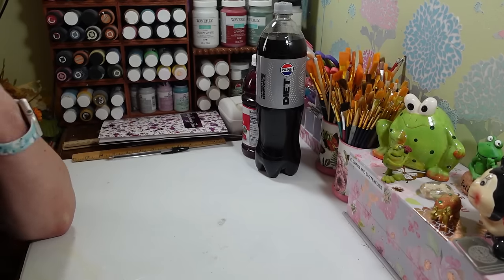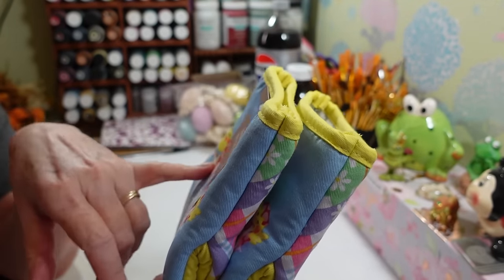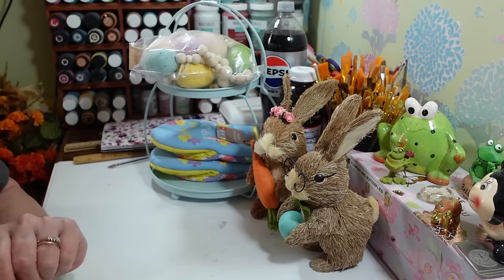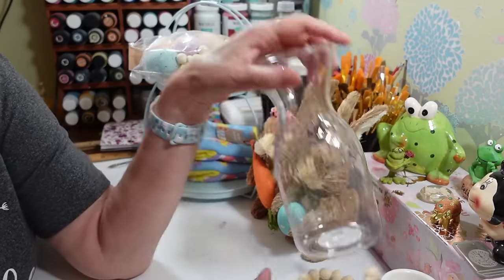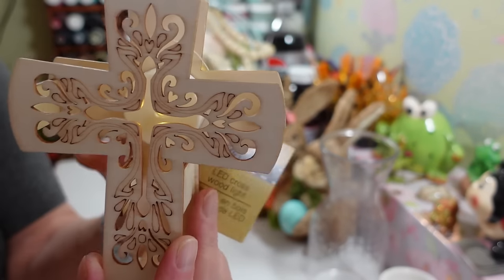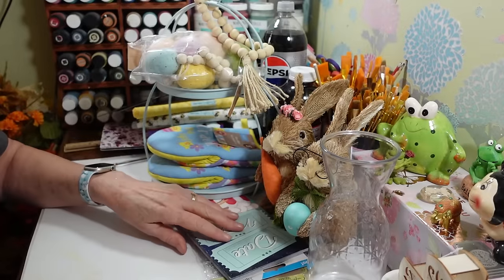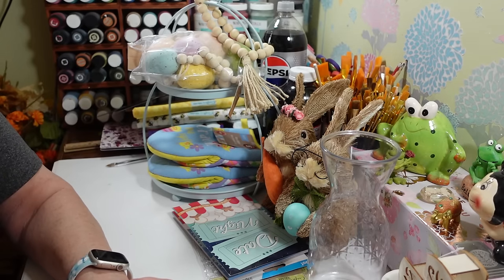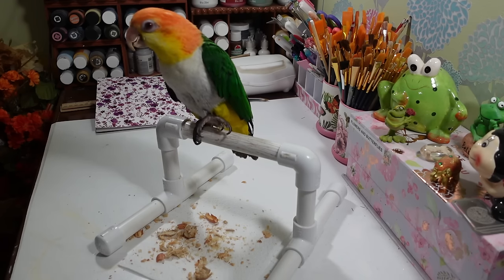NEW DOLLAR TREE HAUL 1/26/24 NEW FINDS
So many cute items coming in for spring and Easter. I hope you enjoy this haul.